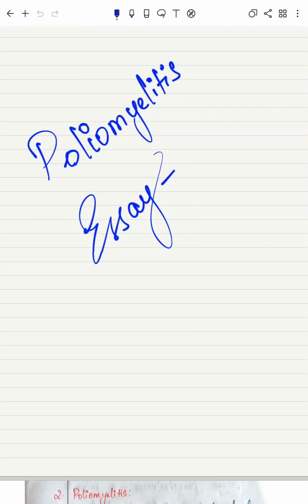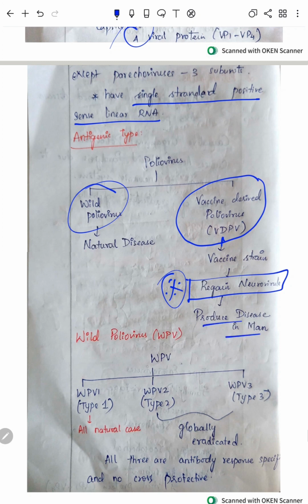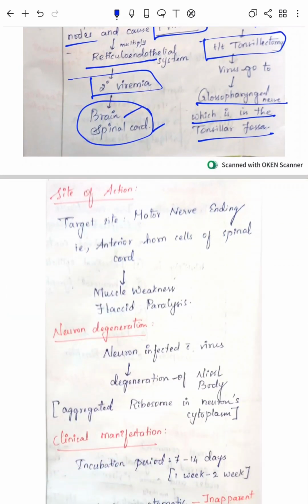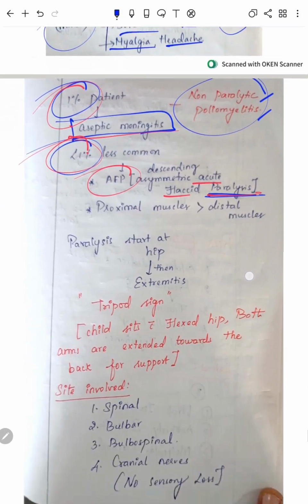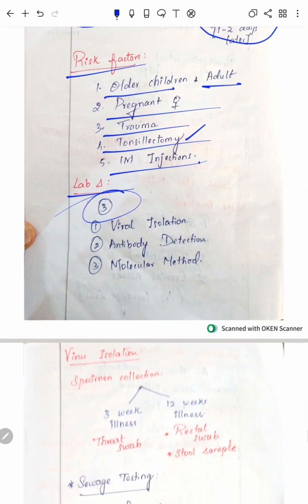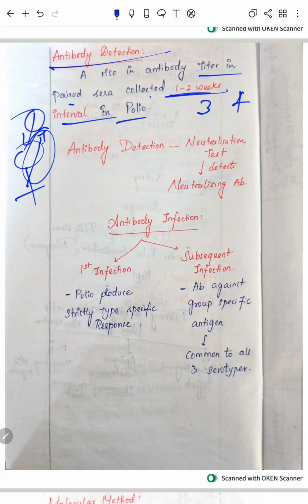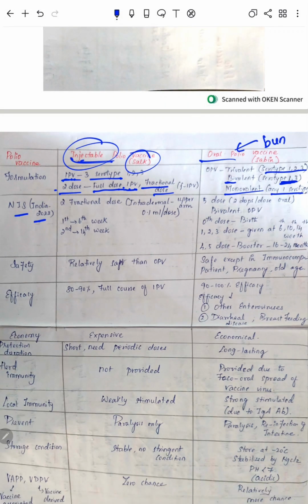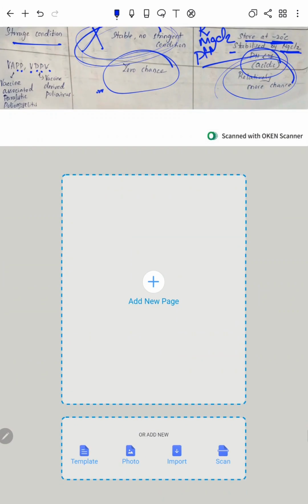Poliomyelitis/Polio Microbiology Notes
apurva_shastri microbiology
Polio
Tripod's sign
Lab diagnosis of Polio virus
Clinical manifestations of Polio
Polio vaccine
Polio virus
Polio myelitis
Microbiology CNS notes
Polio notes